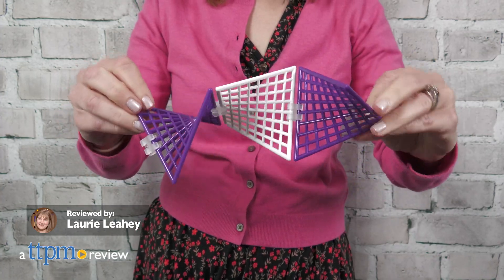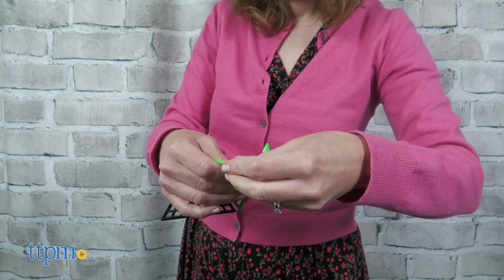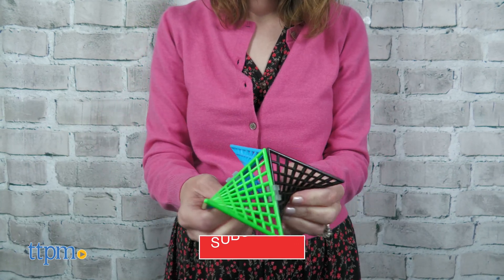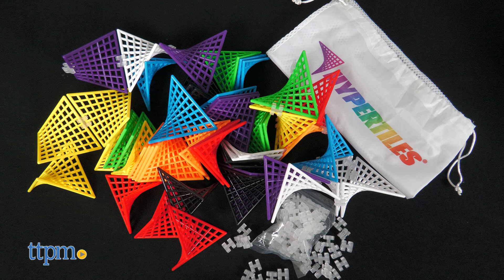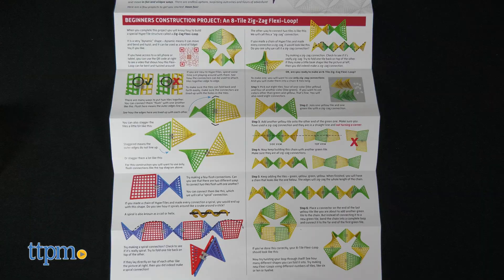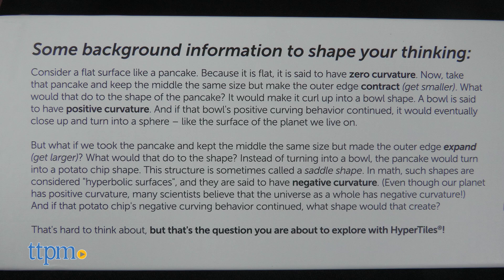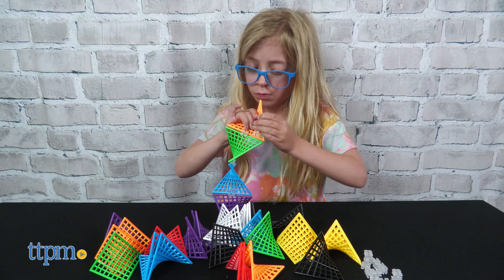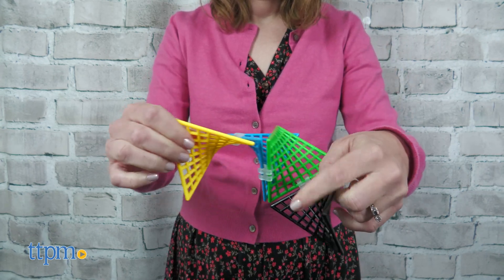Build in New Ways with This Construction Toy!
If your kid loves playing with construction toys, then he'll really like playing with HyperTiles! This is a new construction toy made up of 48 colorful tiles with 80 connectors. You can connect the tiles in an infinite number of combinations. This construction toy set is all about introducing hyperbolic paraboloids to kids ages 5 and up. It combines math, science, and art to get kids thinking creatively to build 3-D structures that move! The instructions provide three building ideas for beginner, intermediate, and expert builders.